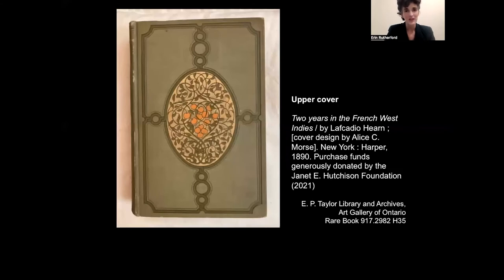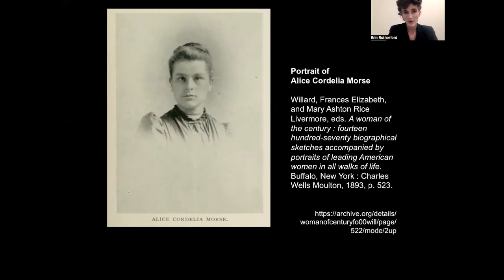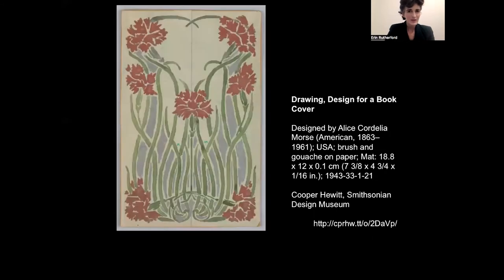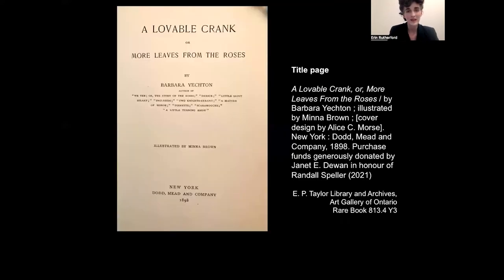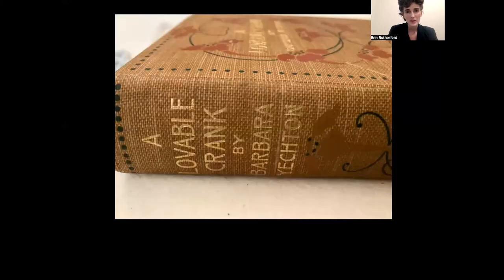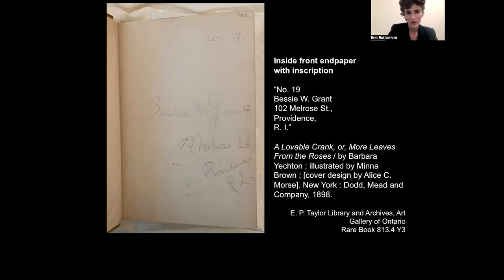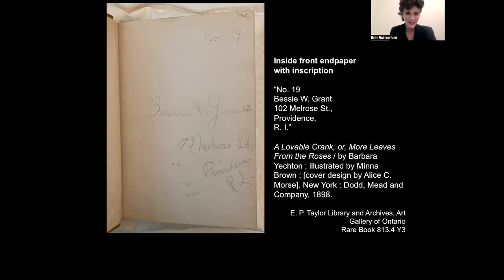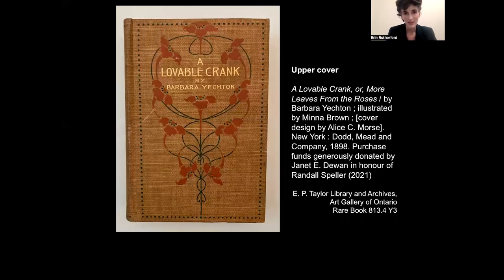Close Looking: Book Design Alice C. Morse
Close looking is an online discussion series that invites people to spend time with a single work from the AGO Collection - observing its details, discussing its creation, its history and the artist’s intention through multiple senses and perspectives. Connecting art, access and learning, it’s a series that clears a space for us to appreciate the role that artists play in revealing and even shaping the world in which we live.

Join Erin Rutherford, Collection Development Librarian, as she discusses an artist-designed publishers’ binding from the Collection of the E. P. Taylor Library and Archives. This short talk will focus on the book’s cover design in the Art Nouveau style and offer a glimpse into the life and work of its creator, Alice Cordelia Morse.  How was Morse’s work rediscovered?  How was the artist connected to the book’s illustrator? Might an inscription on the book’s endpapers reveal its previous owner?  Tune in and “crank” up the volume to find out.